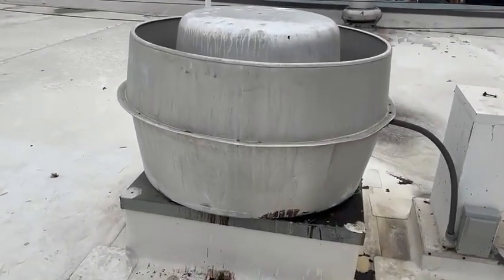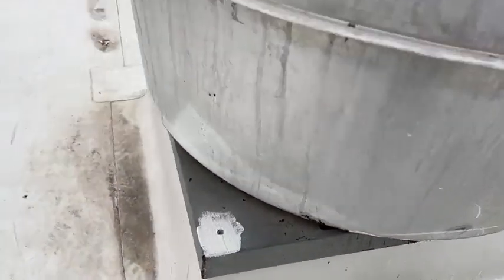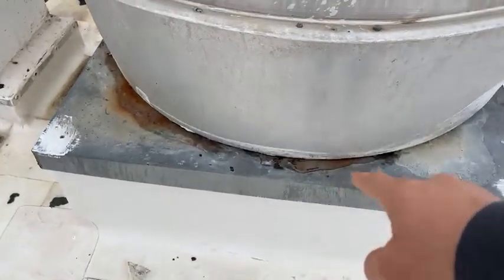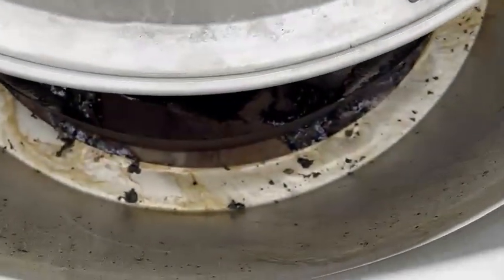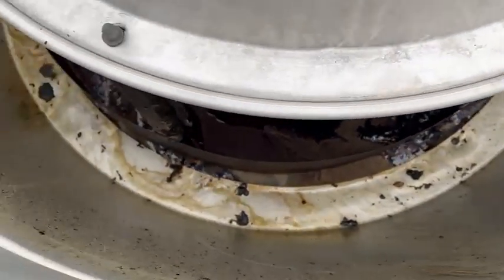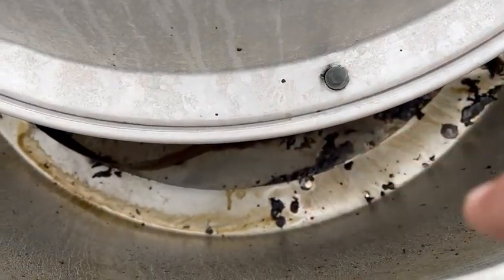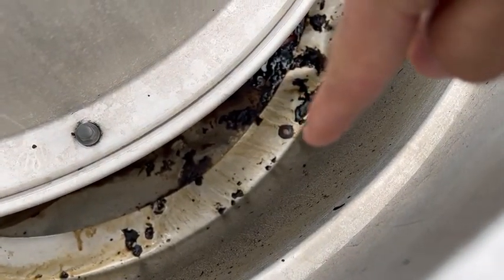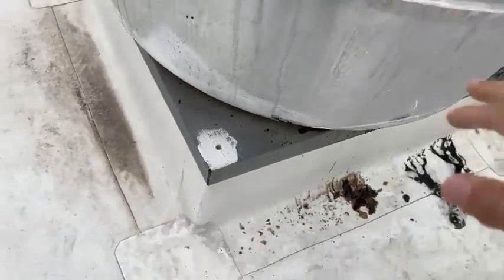Restaurant Roof Top Exhaust Fan Installation HVAC Repair Austin Tx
Restaurant Kitchen Roof Top Exhaust Fan Installation Commercial HVAC Repair Austin Tx.

ABC Austin Service Express 24/7 Air Conditioning, Heating, and Refrigeration Repairs Near Me.

In this video, a restaurant owner is concerned about water leaks and water dripping down through the commercial rooftop exhaust fan unit.

This can happen for many reasons but the main reason is the commercial rooftop exhaust fan is compromised because of rust, and excessive wear and tear due to the weather.

This commercial kitchen rooftop exhaust unit needs to be replaced and a new commercial exhaust fan installed.

Since 1999 voted the best AC Repair Company by our hundreds of residential and commercial customers. Best in service and best in price, best in customer satisfaction.

We love our restaurant owners in Austin Tx. They are hard-working entrepreneurs who are committed to providing great food to the City of Austin Tx.

It is a pleasure to provide emergency air conditioning, heating, and commercial refrigeration services to our amazing restaurant owners.

You can trust us for all your residential & commercial, air conditioning, heating, and commercial refrigeration repairs and maintenance in and around the  Greater Austin Metro area, including:

Buda, Kyle,  Round Rock, Pflugerville, Lakeway, West Lake, Bastrop, Del Valle, Manor, Elgin, Georgetown, Cedar Park, Leander, San Marcos, New Braunfels, as well as North San Antonio.

What We Offer:
We deliver same-day emergency commercial kitchen services.
We provide 24/7 Emergency Heating and Cooling repairs.
We Repair and Replace all heating and cooling equipment brands.
We Serve Residential and Commercial HVAC & Commercial Refrigeration Customers
We Provide Routine Maintenance Schedules for companies of all sizes.
We Offer Commercial Refrigeration and Ice Machine Leasing
We Offer New 100% Financing Options

The hallmark to our success and longevity is 100% customer satisfaction and competitive pricing.

ABC Austin Service Express LLC
10415 Old Manchaca Rd
Lic: TACLB27746c